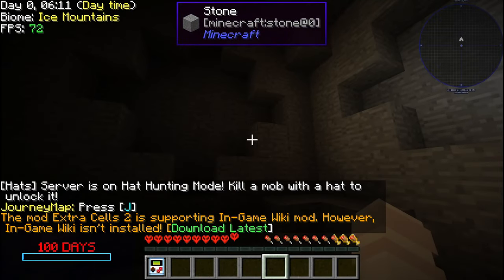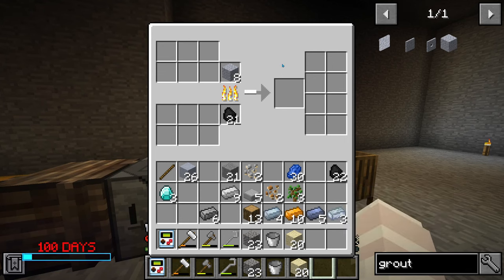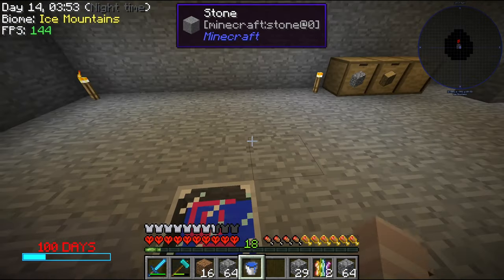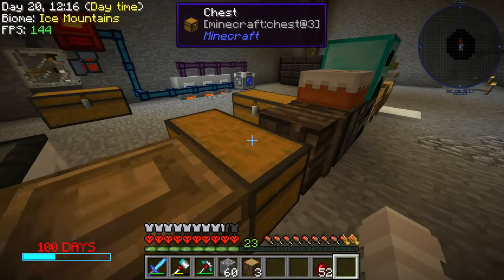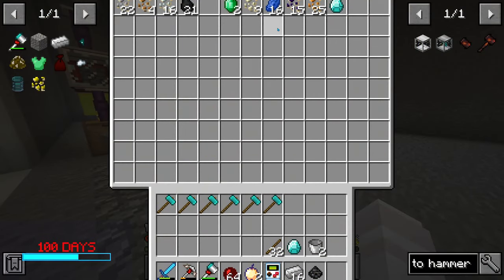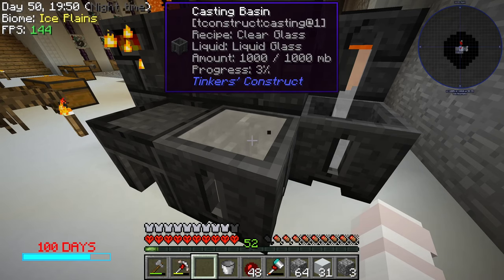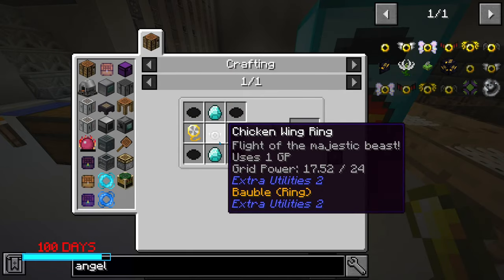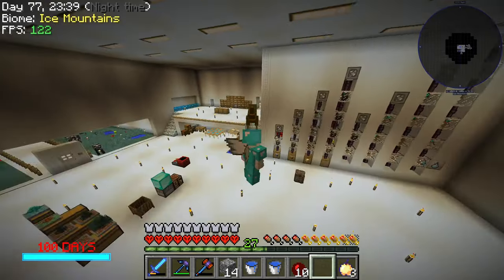I Survived 100 Days In Hardcore Minecraft Stoneblock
I really hope you all like this video as it took 4 weeks to record.
All credit for the creation of 100 days in minecraft goes to @LukeTheNotable
If you enjoyed this video make sure you...
1. share it with a friend
3. give the video a like!
▬▬▬▬▬▬▬▬▬▬Tags▬▬▬▬▬▬▬▬▬▬